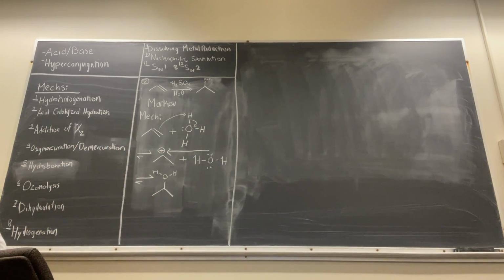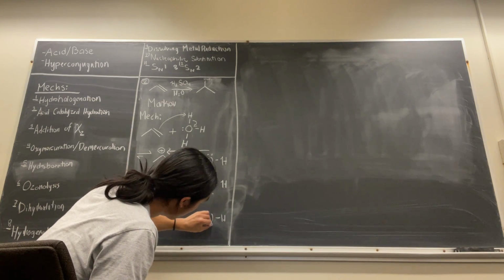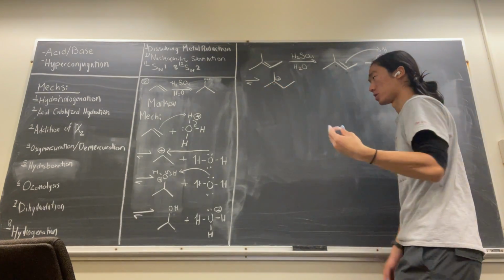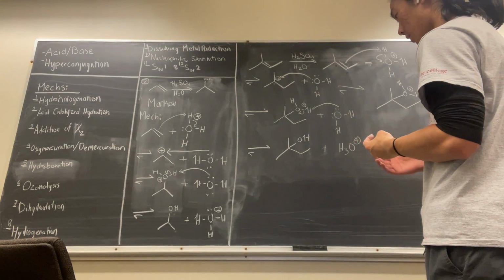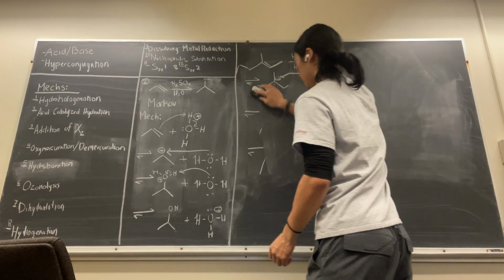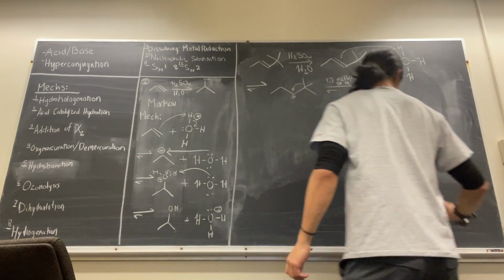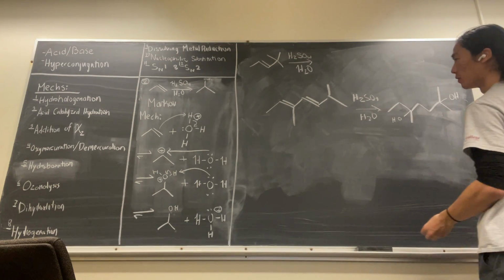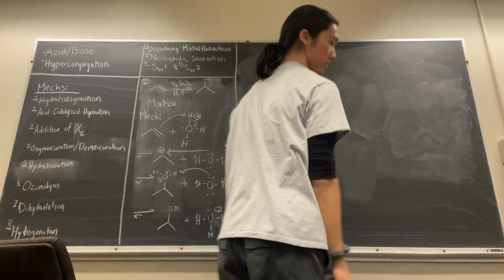OChem Reactions: Acid-Catalyzed Hydration